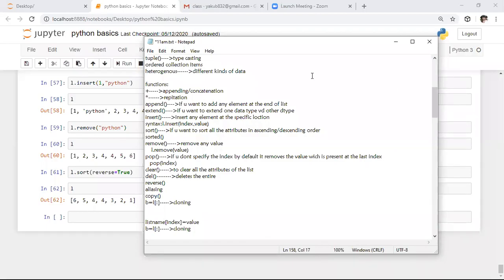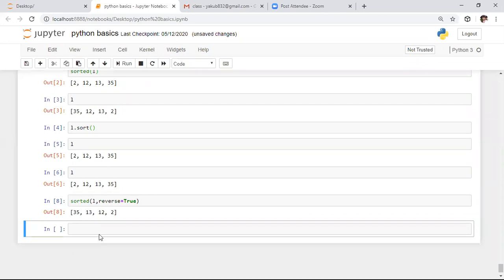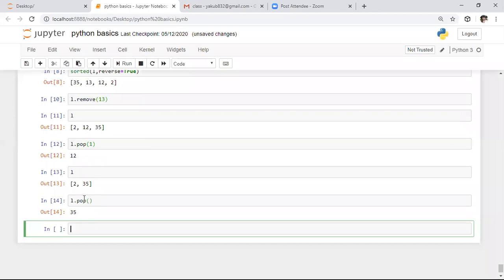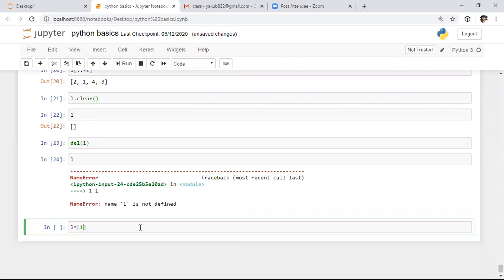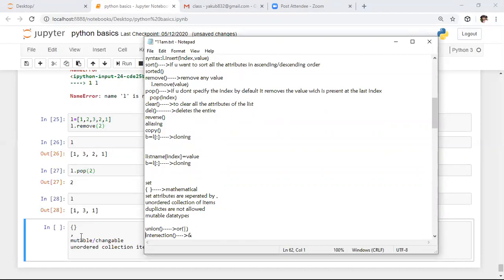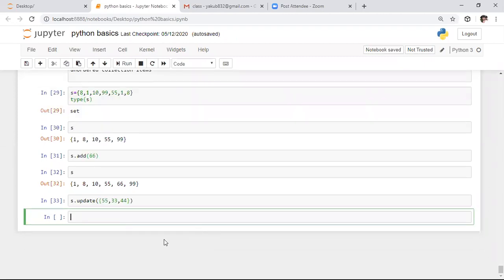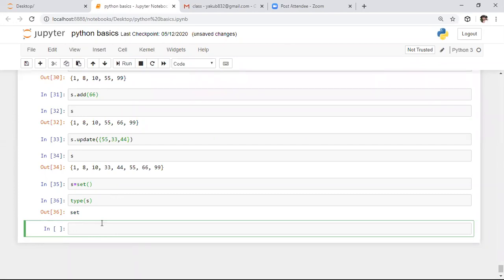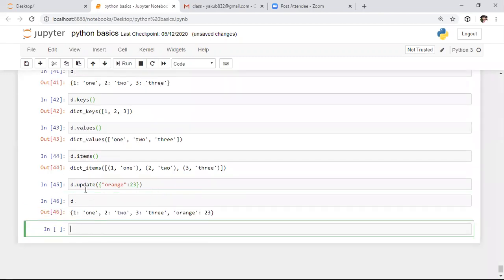Python List and Functions